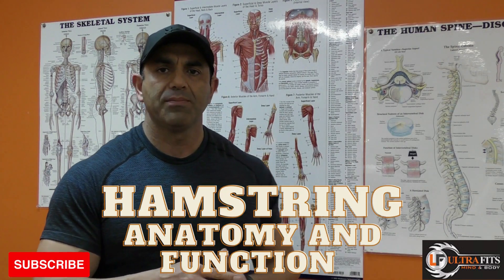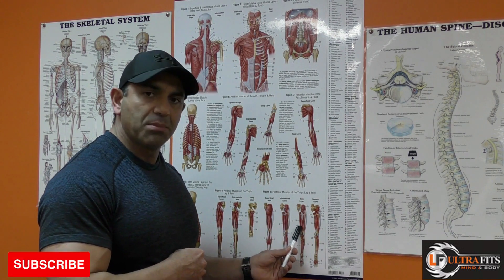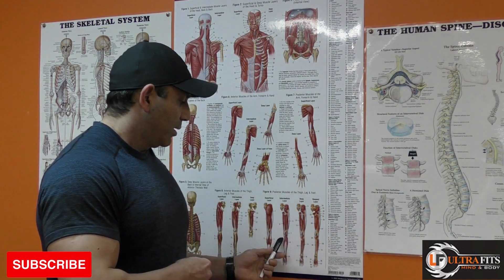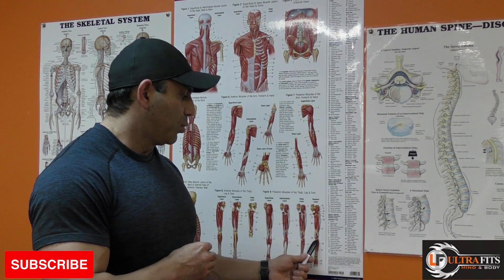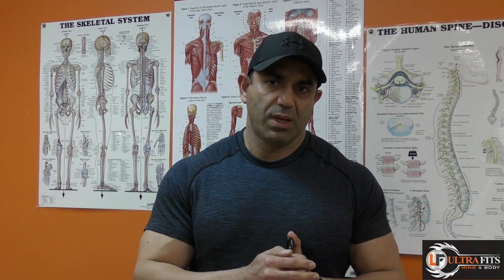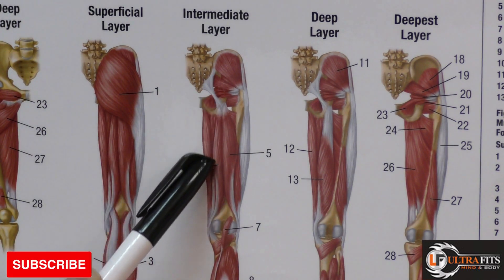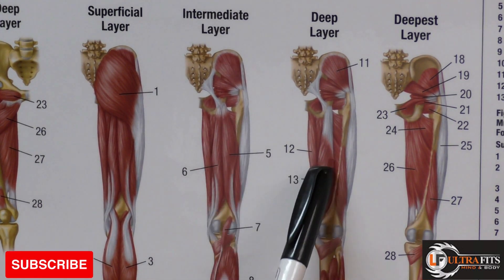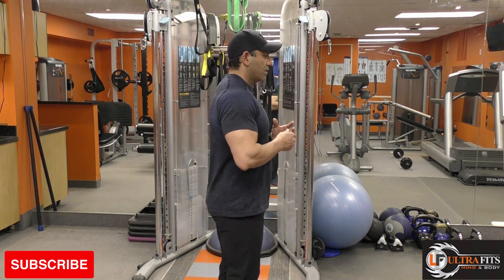Unlock the Anatomy and Function of Your Hamstring Muscles!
In this video, we're going to unlock the anatomy and function of your hamstring muscles. We'll discuss the muscle structure, its functions, and how to properly train it.

If you're looking to improve your hamstring strength and functionality, then this video is for you! By the end of this video, you'll have a better understanding of how your hamstring muscles work and how to train them properly.
In this video, we're going to learn how to unlock the anatomy and function of your hamstring muscles. This will help you improve your flexibility and range of motion, and workout better without even noticing!

If you're looking to improve your flexibility and range of motion, then this video is for you! We'll cover the anatomy of your hamstring muscles, as well as their function. We'll also give you a few exercises to help you strengthen and stretch your hamstring muscles. Finally, we'll provide a summary and tips to help you stay consistent with your hamstring workouts!
Do you want to know the anatomy and function of your hamstring muscles? Do you want to be able to exercises to improve their function? Then this video is for you!

In this video, I'll show you how to unlock the anatomy and function of your hamstring muscles. I'll also give you exercises to help improve their function. This is a great video if you want to learn more about the hamstring muscles and how to improve their function!

" Reza Zarmehr "

* Author & Life coach
* Amazon Best seller ( Ultrafits , Mind and Body )
* Canadian Bodybuilding Champ
* Miss Universe Canada Judge
* Body Transformation Expert
* Osteopathic manual therapist
* Certified trainer (Can/Usa)
* Online Training
* Customized workout/nutrition
 programs👇